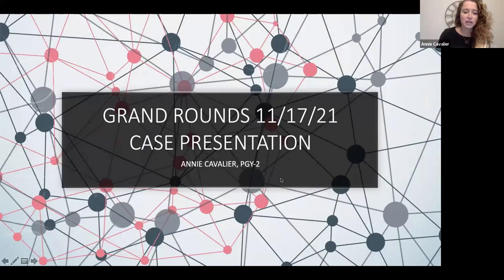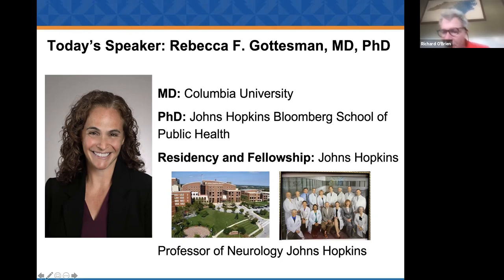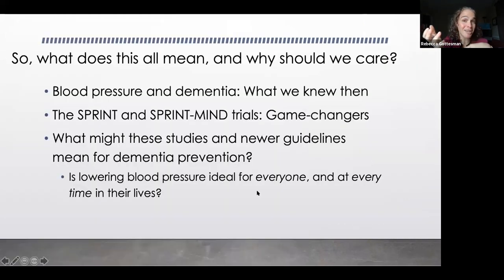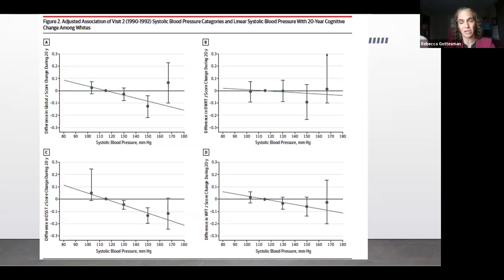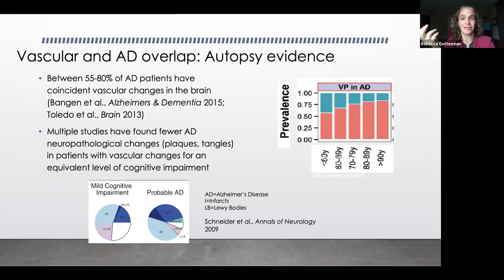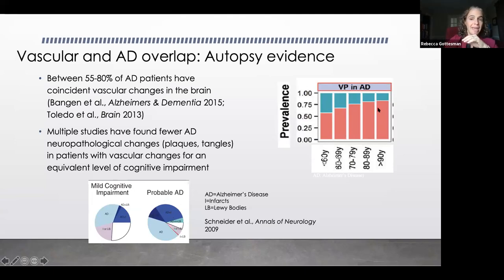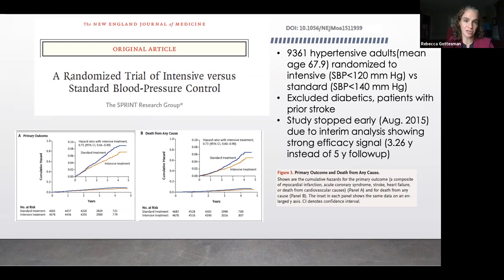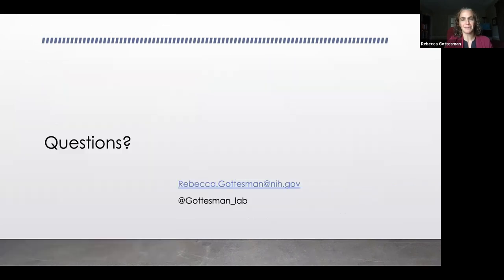Duke Neurology Grand Rounds, November 17, 2021 - Rebecca Gottesman, MD (NINDS)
Rebecca Gottesman, MD (NINDS) - Case presentation by Anne Cavalier, MD